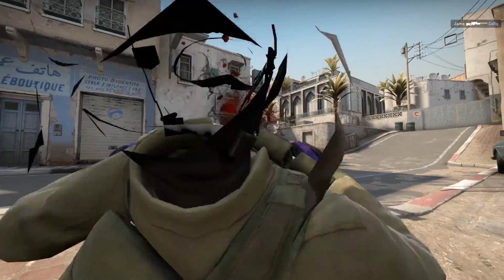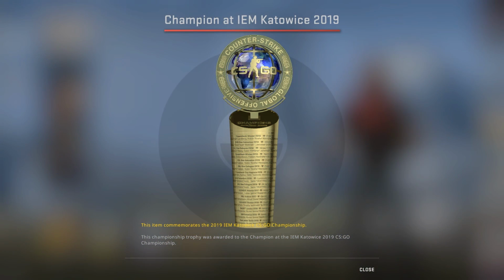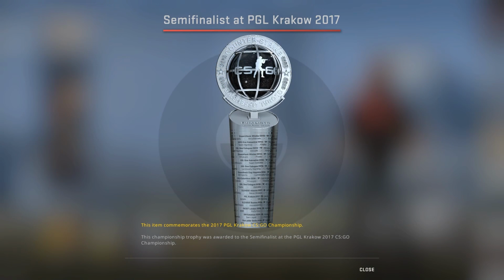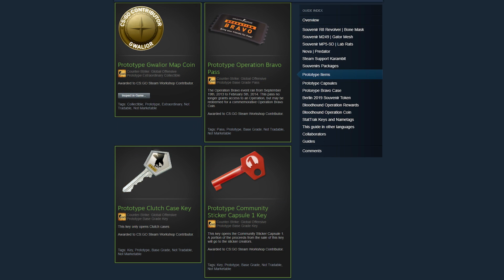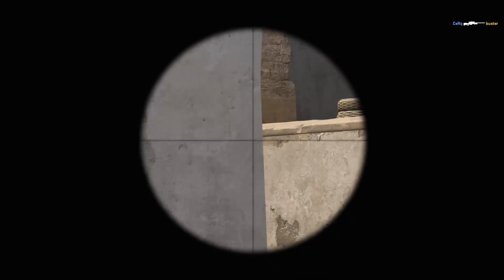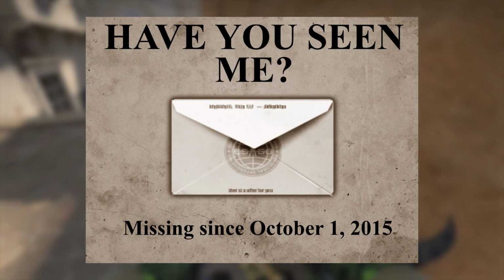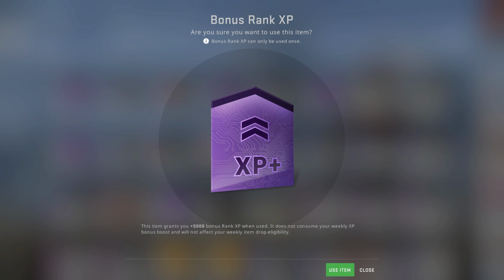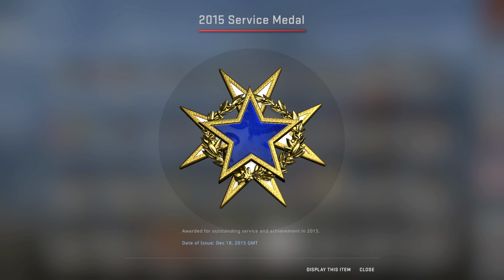The UNOBTAINABLE ITEMS of CS:GO | TDM_Heyzeus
Gotta catch them all, but Gaben isn't going to let you.  😁